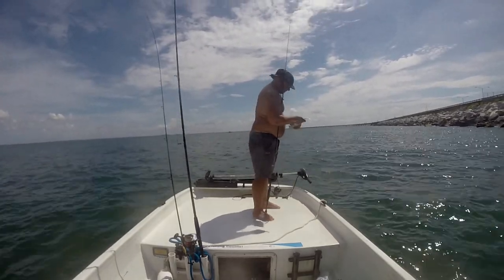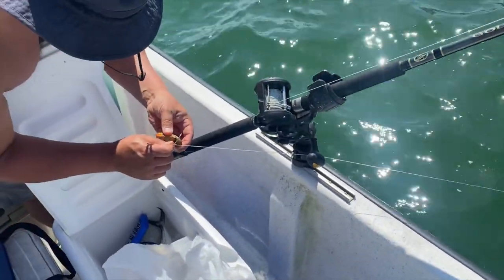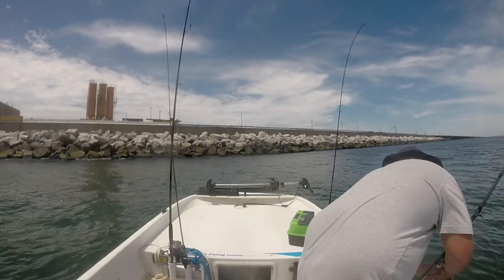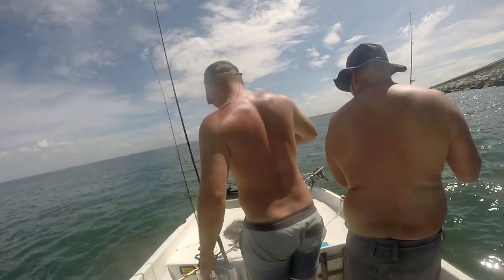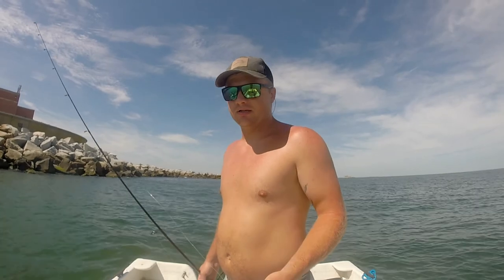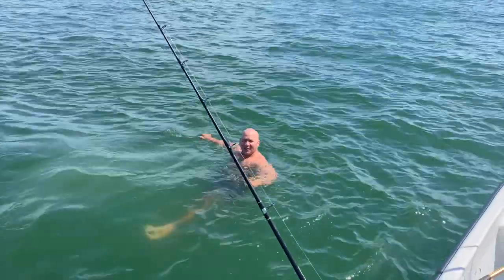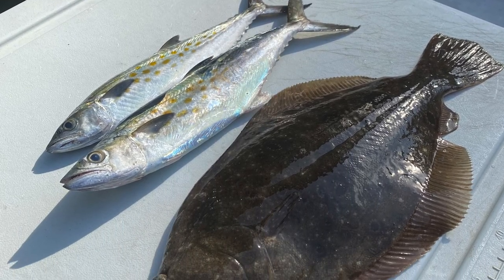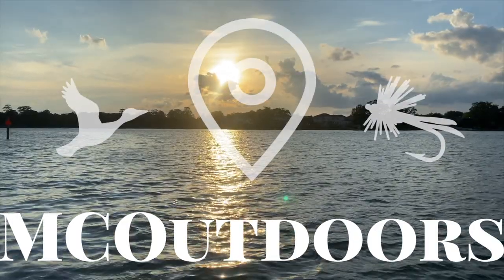Chesapeake Bay Flounder At The CBBT! (In My SKIFF)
Went out in hopes of catching some sheepshead, spanish mackerel, flounder, red drum, or speckled trout. Went home with 2 Spanish and 1 18" Flounder. The weather was even better than we had hoped and we made a great day from what Virginia has to offer.

If you have any questions about the conditions, tackle, or the tactics used in the video please feel free to reach out to me in the comments section or my email

Follow the adventure on Instagram @ MCOutdoors!